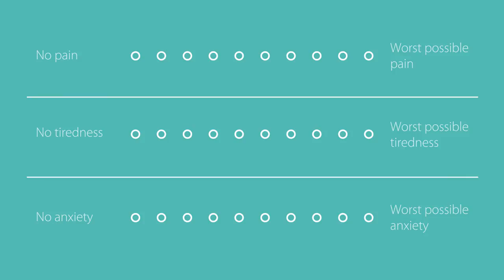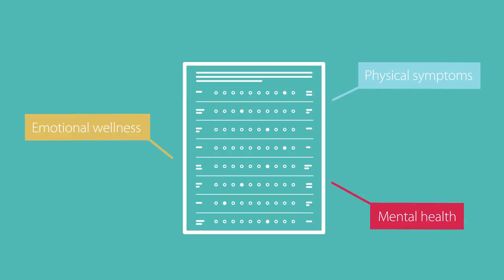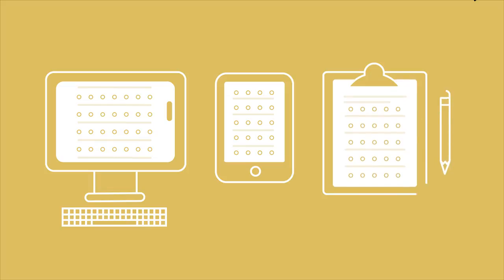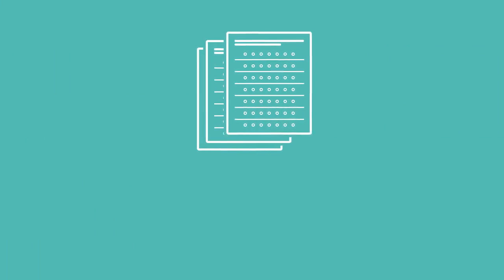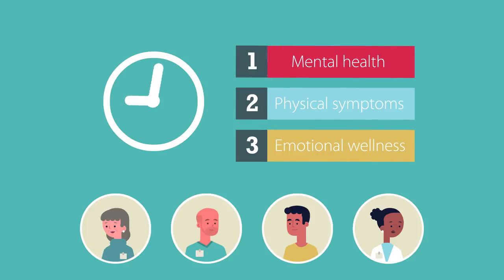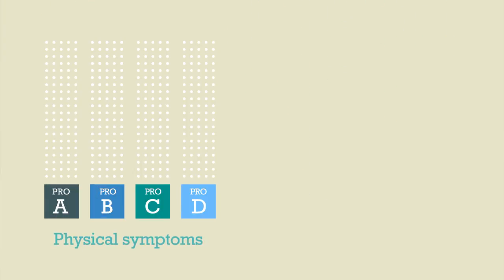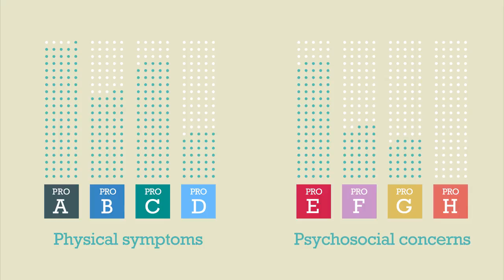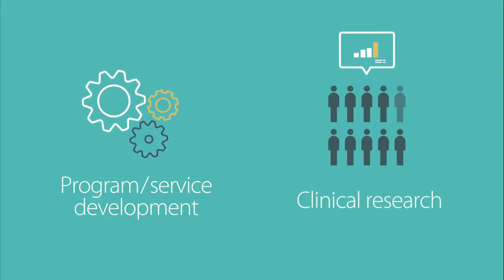Patient Reported Outcomes Video — For Clinicians HD